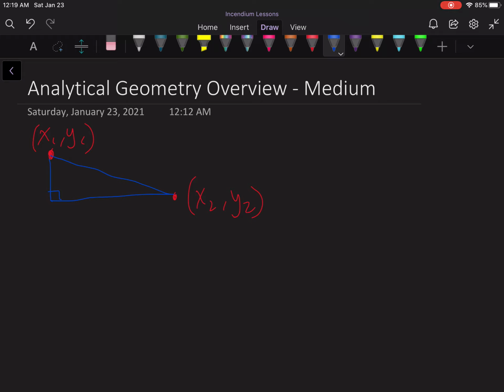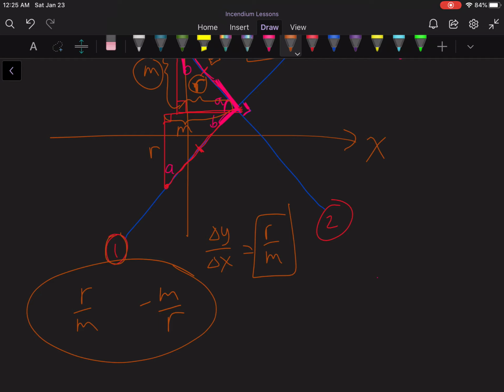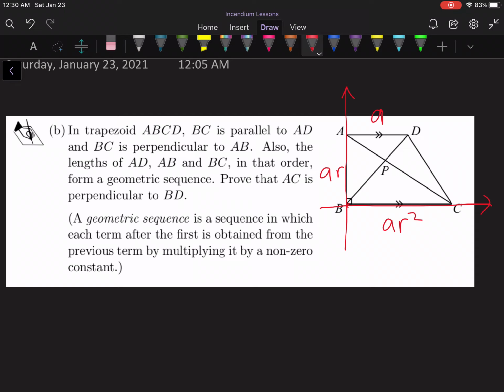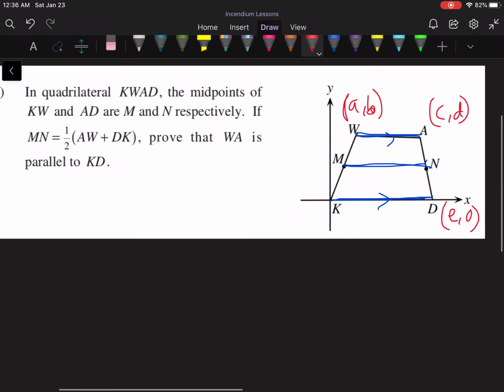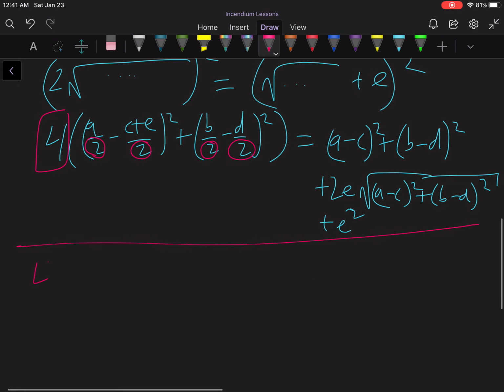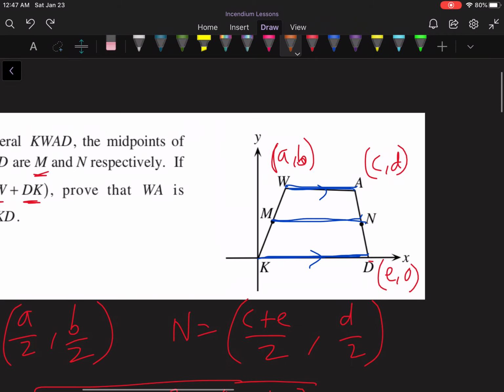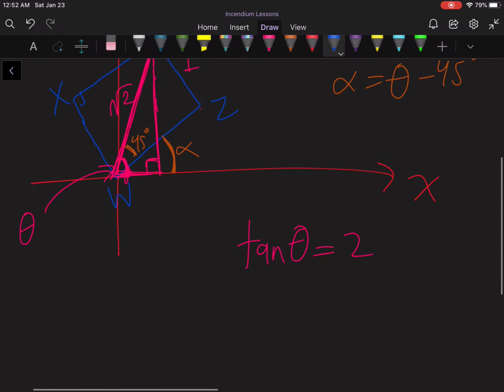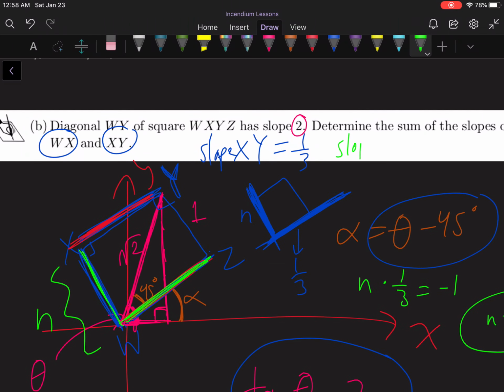Analytic Geometry - Intermediate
Brief overview of analytic geometry, assuming some prior knowledge. Goes over a few important formulas/results, as well as practice problems.

Created by Om Patel.